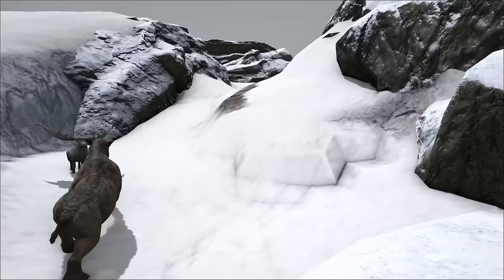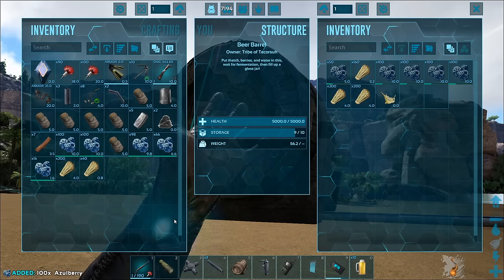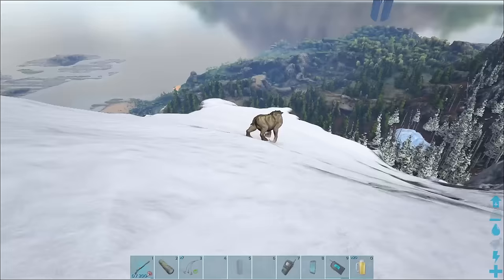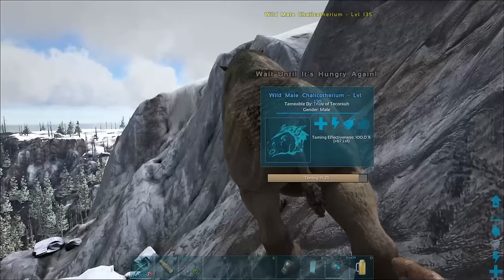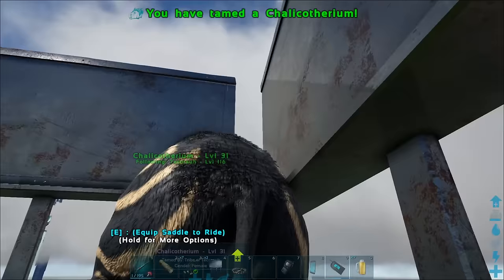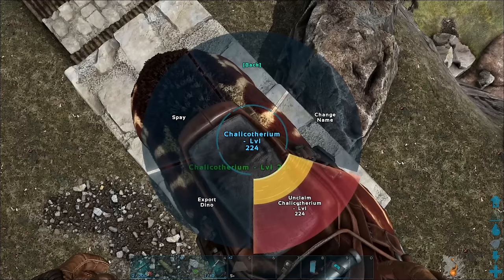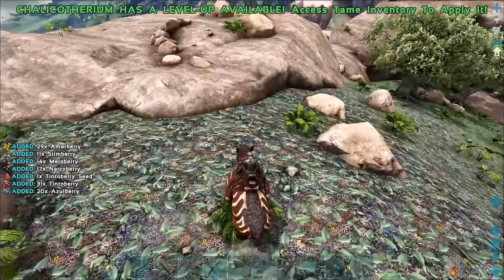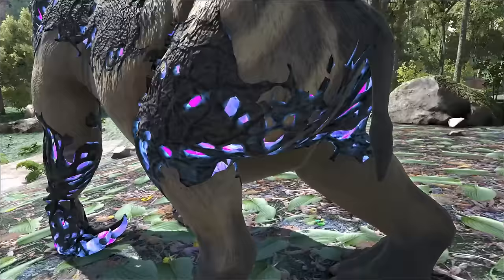Fast Chalicotherium Taming Guide :: Ark : Survival Evolved Tips and Tricks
In this video I talk about the elusive Chalicotherium. Okay, fine, they aren't elusive, but they are a bit of a weird tame. They are a non-violent tame which only takes beer. don't ask me about raw meat. Don't ask me about berries. They don't take either of them, and they don't care that you don't have anything else.

You wake up in the middle of nowhere, maybe it's a beach, a mountain, a forest, or a jungle, but it is no place that you have known. There is a strange device implanted into your arm. Welcome to the ark. The place where long extinct creatures eat you while you feebly try to survive. This series is my attempt to show you little things that will help you flourish.